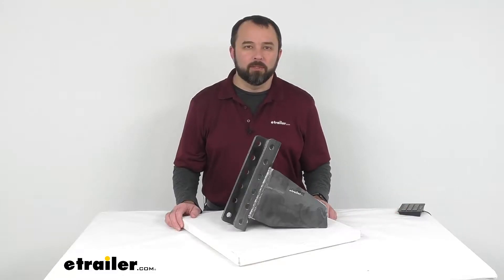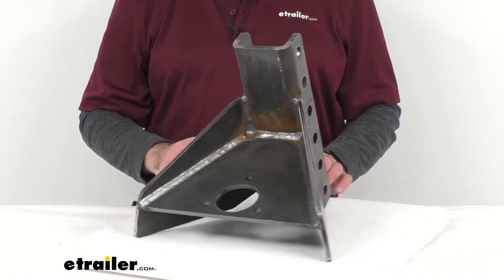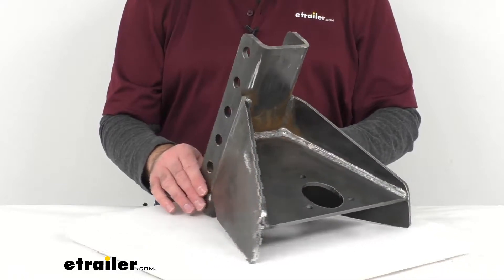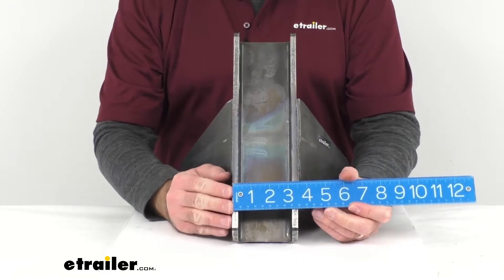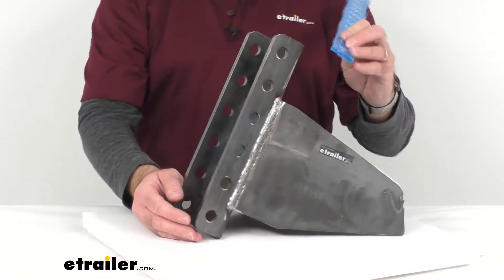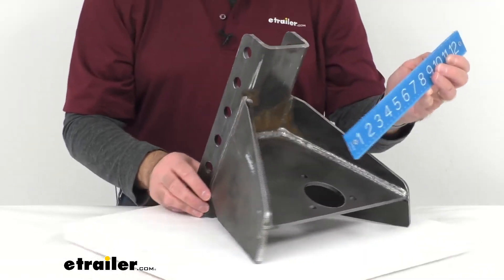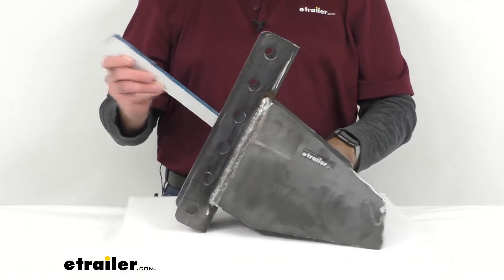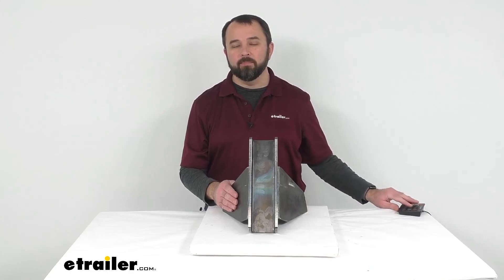etrailer | In-Depth Review of the Trailer Tongue Vertical Channel Weld-On Adaptor with 6 Bolt Holes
Click for more info and reviews of this Shocker Hitch Hitch Fabrication Parts:

Hi, everybody, Andy here with etrailer.com, and today we're taking a look at this trailer tongue vertical channel weld-on adapter. Now, this weld-on adapter converts your existing 50-degree A-frame trailer to accept vertical channel couplers. Now, the adapter has a standard jack hole, as you see here, and there are six holes to accommodate most vertical channel couplers. This does come fully welded, and this'll be ready for your application. Welding is required to install this. And let me give you some measurements here.

That vertical channel, the overall width is going to be sitting right at 3 1/2 inches across. And then the length, we're gonna be sitting right at 11 3/4 inches long. And then the bolt pattern is gonna be sitting center to center. Let me line that up here, so you can see. Looks like it's gonna be two inches center to center on those, on that bolt pattern.

Now, the outer rear width is gonna be sitting right at 11 inches. And then front to back, we're sitting right at 7 1/2 inches. Now, the gross towing weight is 20,000 pounds, and the tongue weight is 2,000 pounds. And this is made in the USA. And that's gonna conclude our look at this adapter today.